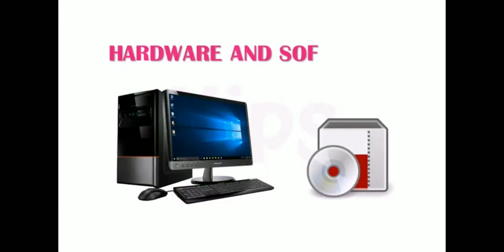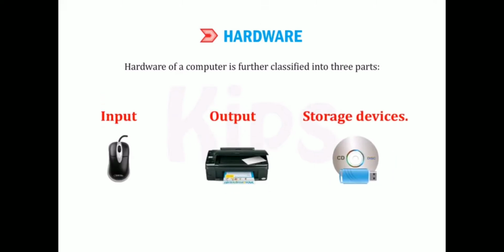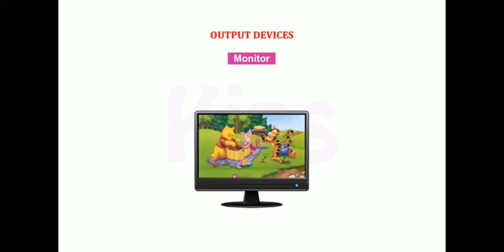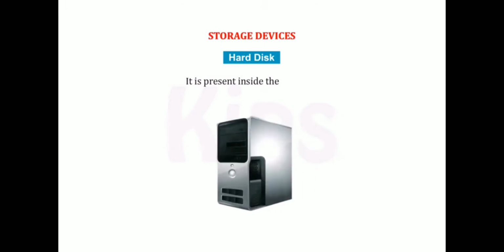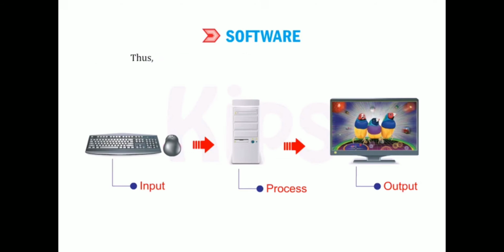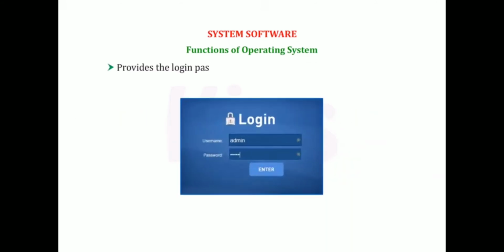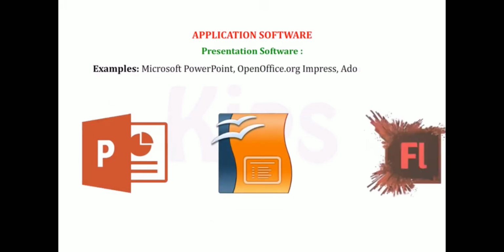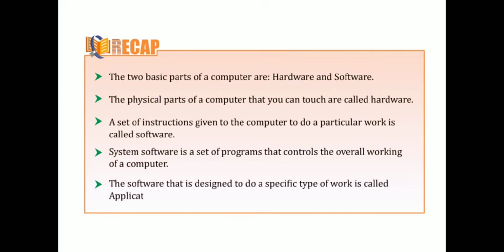HARDWARE AND SOFTWARE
COMPUTER
CLASS III